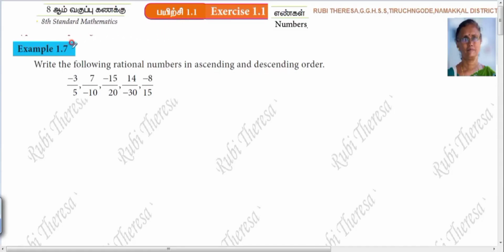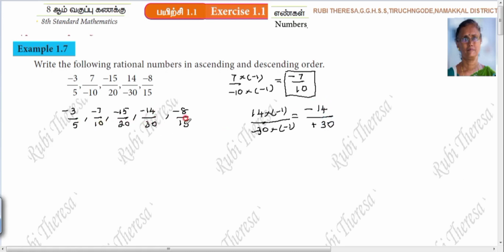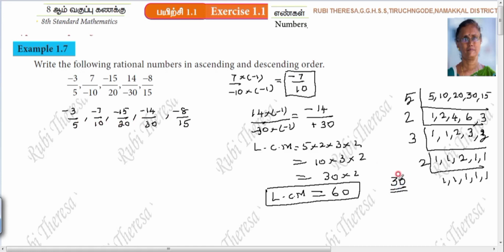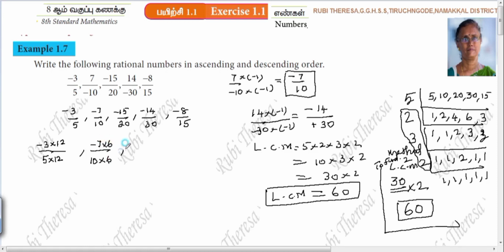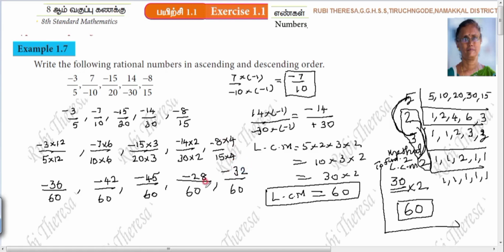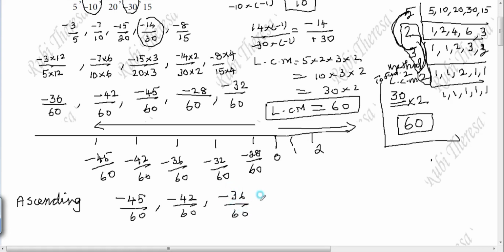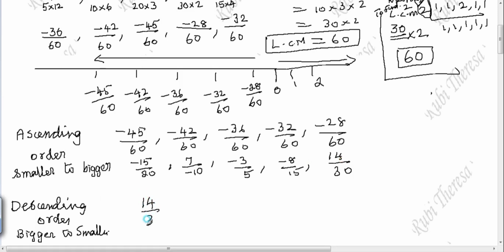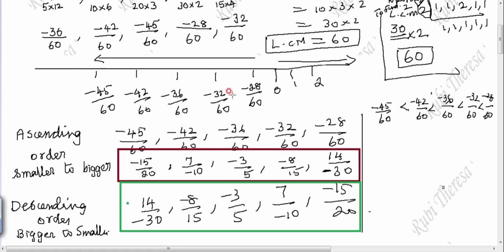TN Samacheer Kalvi | 8thMaths | NUMBERS | Example 1.7 | English Medium